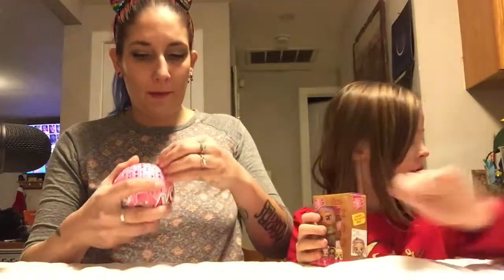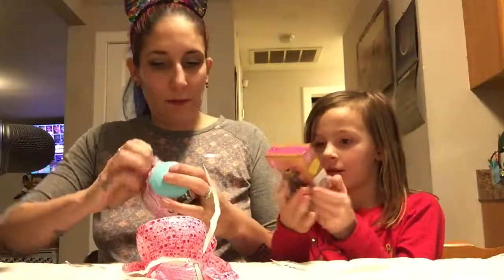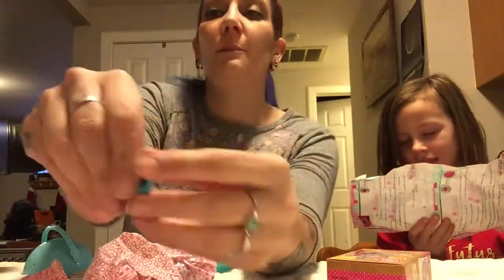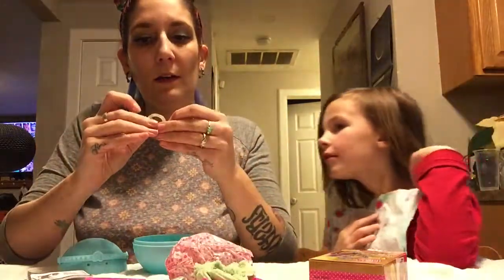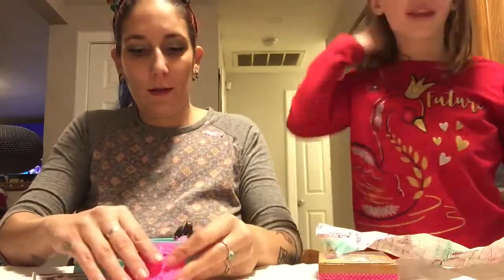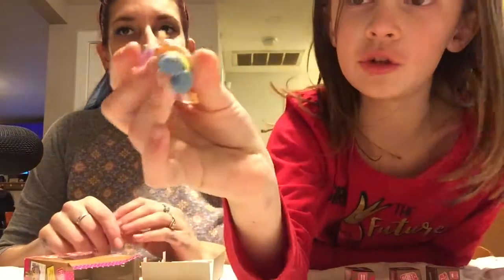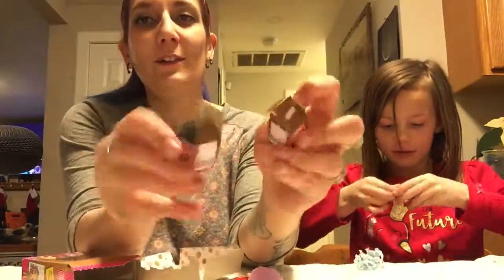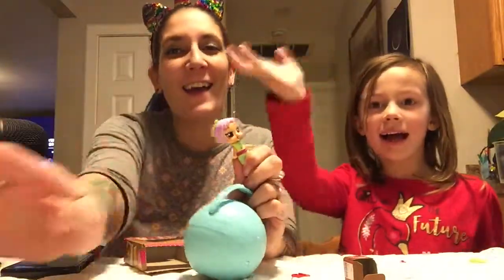Lol Pet And Boxy Girls